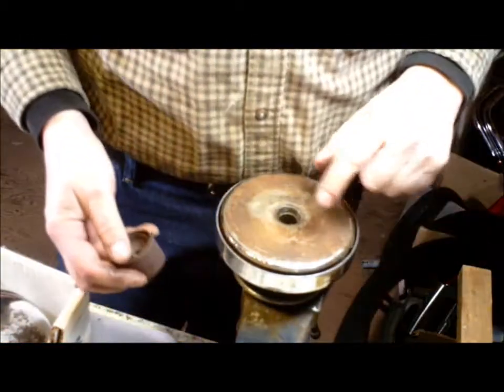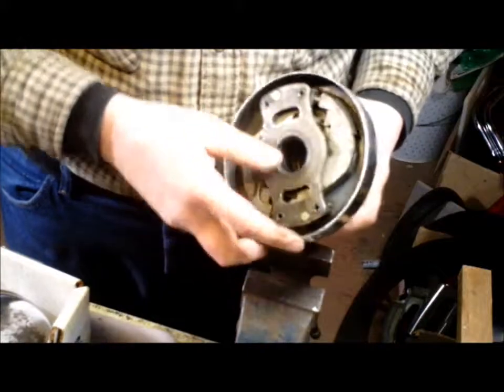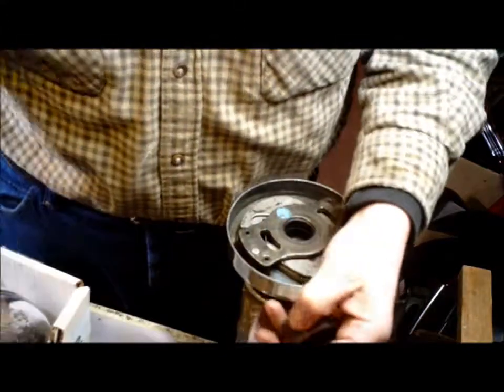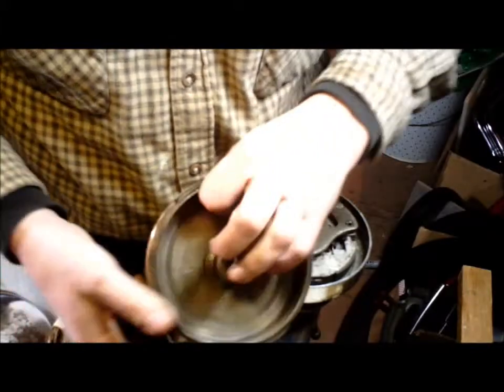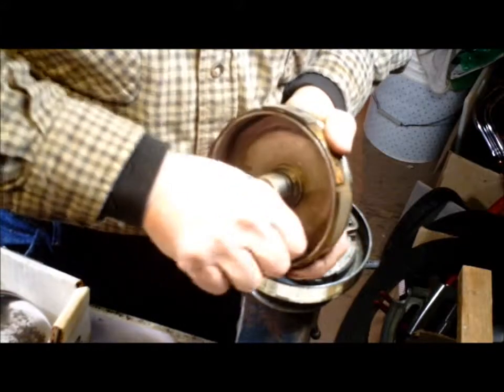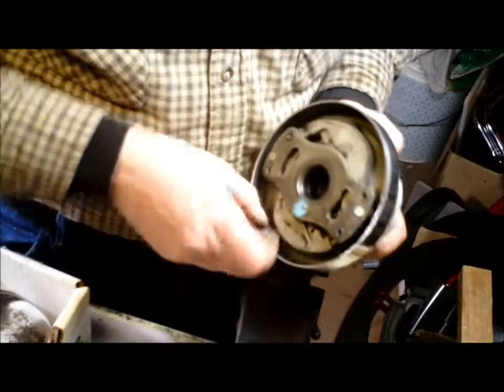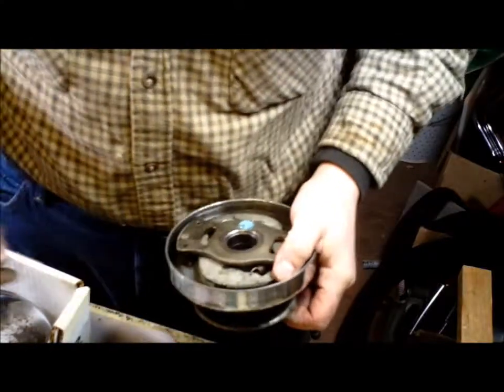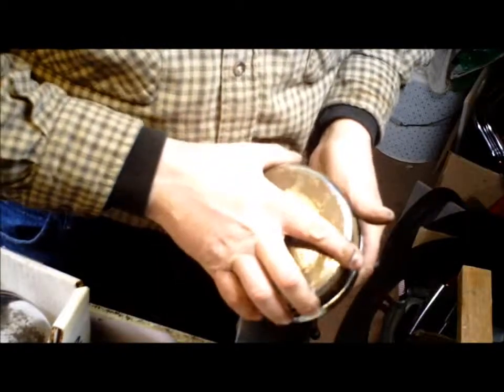Clutch Maintenance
Dressing the clutch pads and rubbing surfaces for better grip